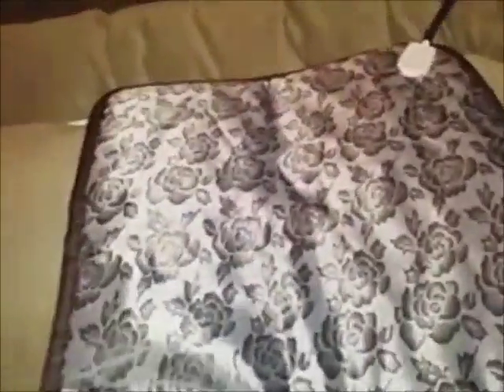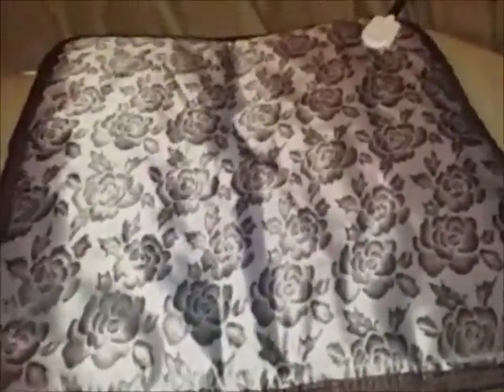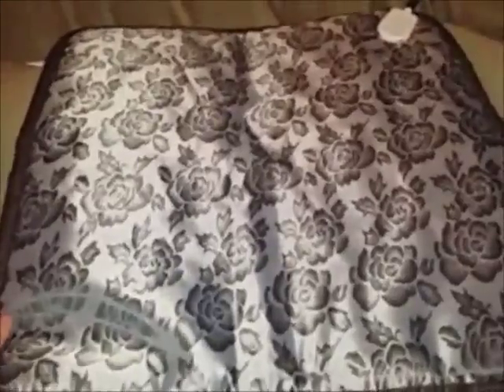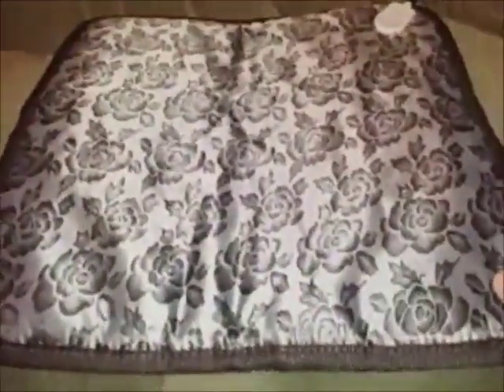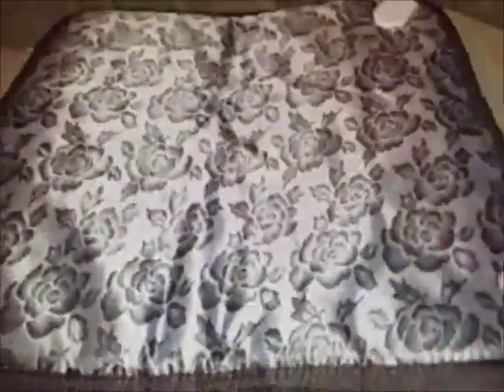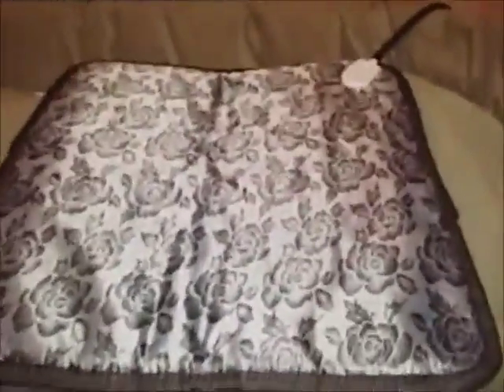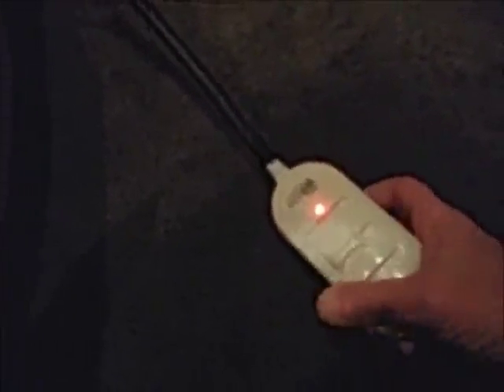RIOGOO Pet Dog Waterproof Electric Heating Mat Cat Warming Pad With Anti Bite Tube